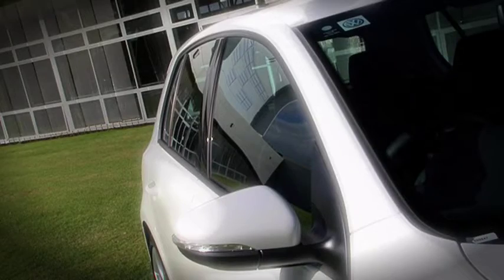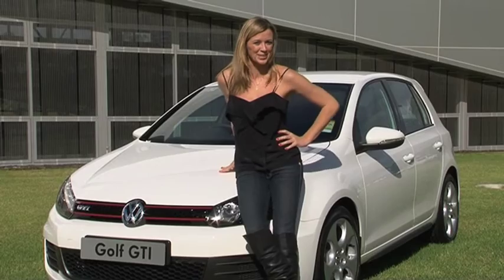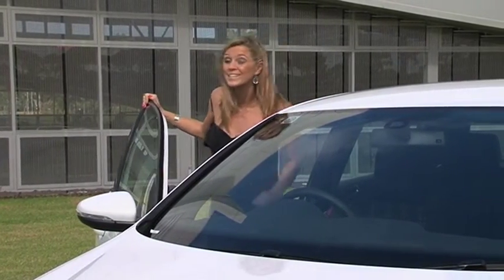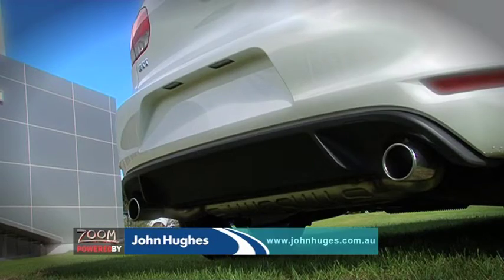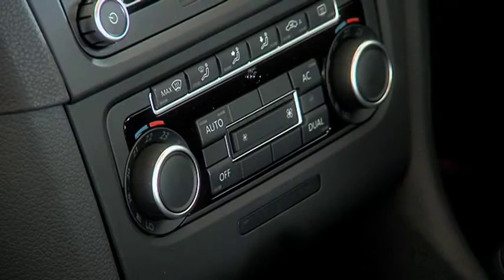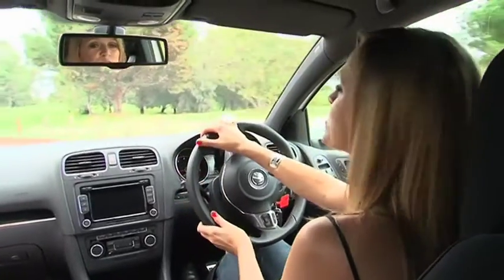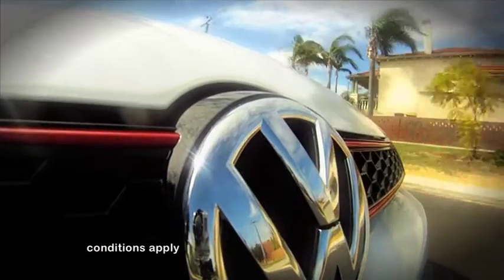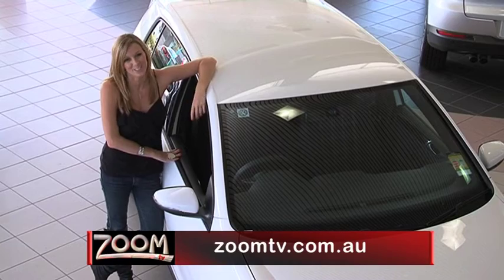Zoom TV on 7mate Ep.16 - VW Golf GTI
Kate Mac is looking at the VW Golf GTI, a car that has a reputation for fun, convenience, reliability and speed.